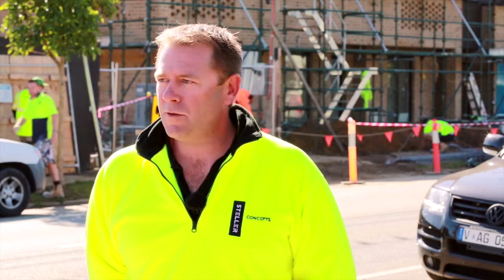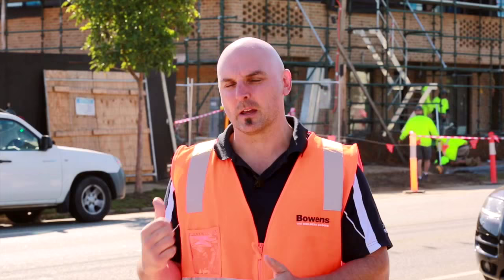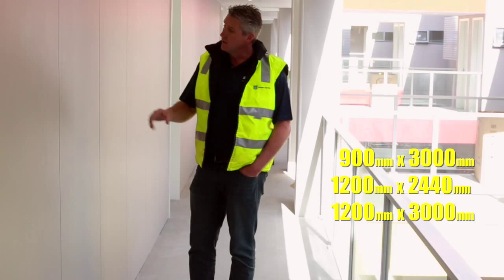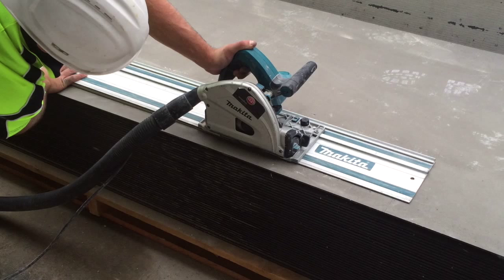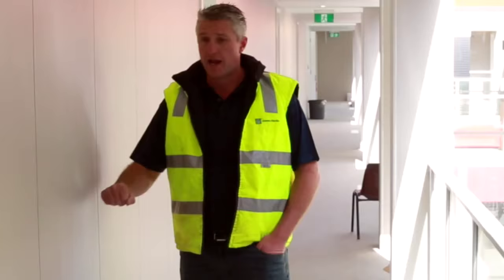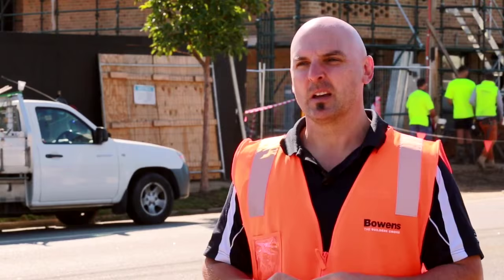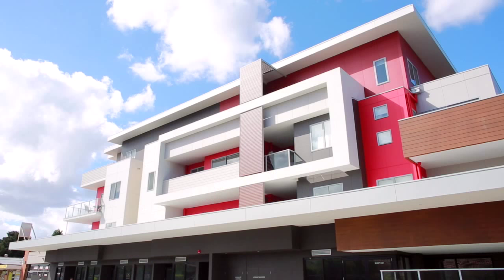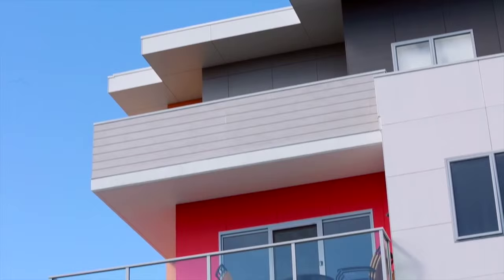Easylap Panel - James Hardie & Bowens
James Hardie, recently conducted a case study with Melbourne commercial builder Stellar Concepts and Bowens Building Supplies to examine the benefits of using EasyLap™ fibre cement panels on a large project.

The multi-story, residential development at Noble Park, comprising of 62 apartments and 4 commercial shops was completed in an incredible nine month build time.